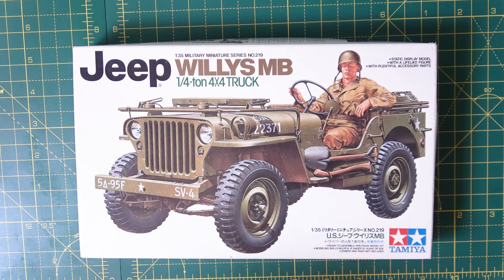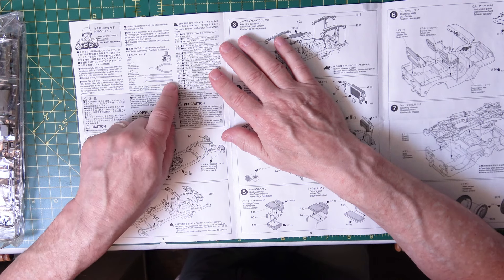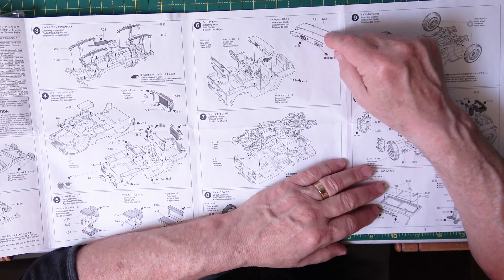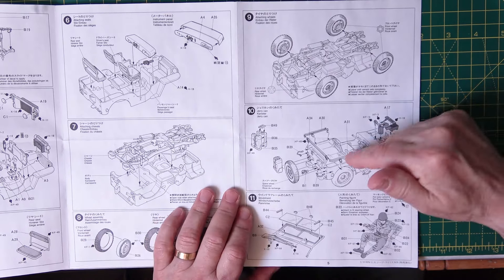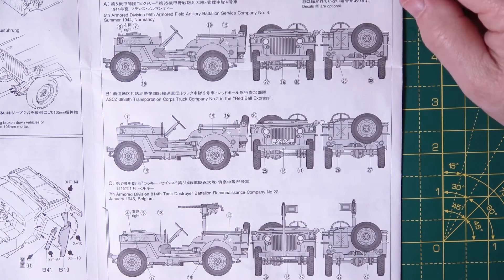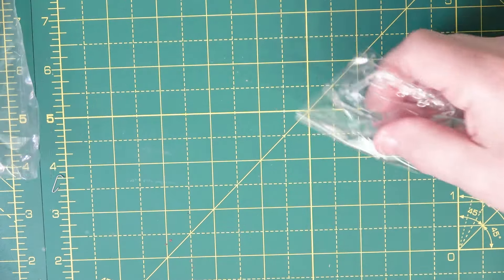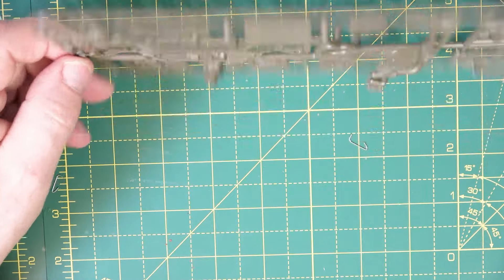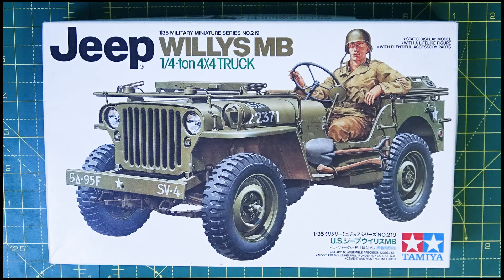TAMIYA WILLYS JEEP 1/4 TON 4X4 TRUCK 1/35 KIT No 35219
One of the two video's inbox reviews I have done today. I have ordered the Photo Etch set and Tarp I mentioned.